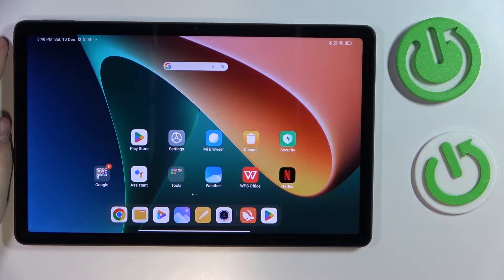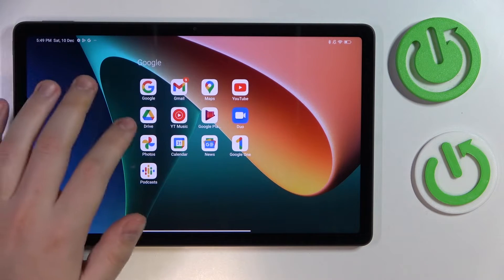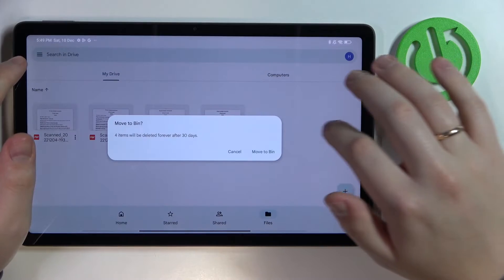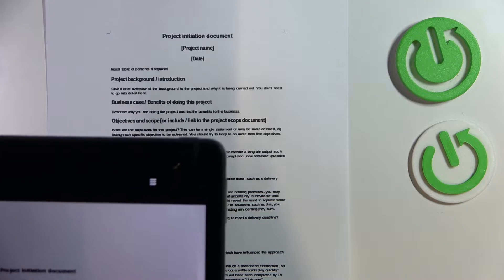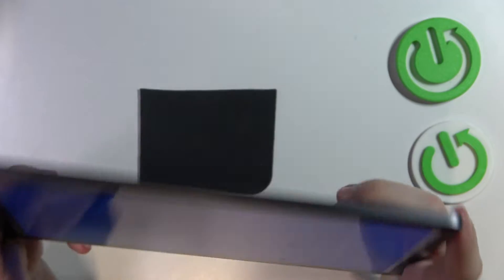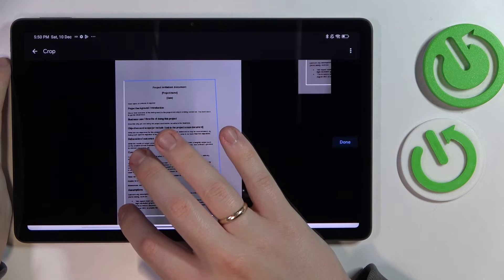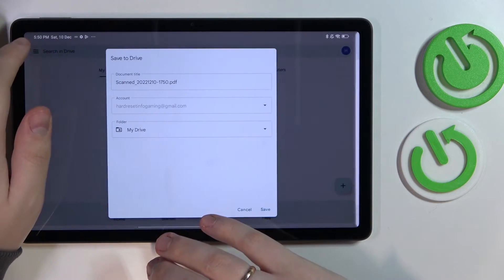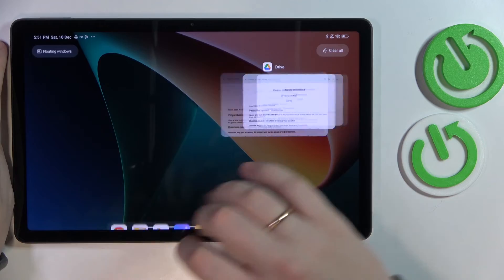How to Scan a Document and Transform it into a PDF File on the XIAOMI Redmi Pad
Learn more about the XIAOMI Redmi Pad:
In this video guide, we are going to demonstrate how you can make a scan of a real life document using your XIAOMI Redmi Pad tablet and make it into a PDF file. Thereby, we humbly invite you to view this video and learn how to create a PDF file out of a real document via your XIAOMI Redmi Pad device.

How to scan a document on the XIAOMI Redmi Pad? How to create a PDF file on the XIAOMI Redmi Pad? How to make a scan from a document using a XIAOMI Redmi Pad?